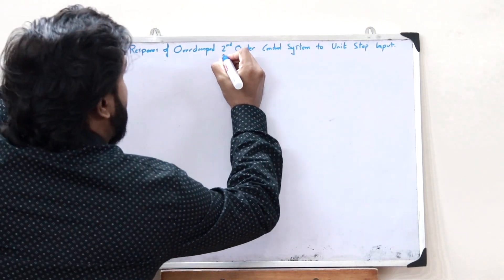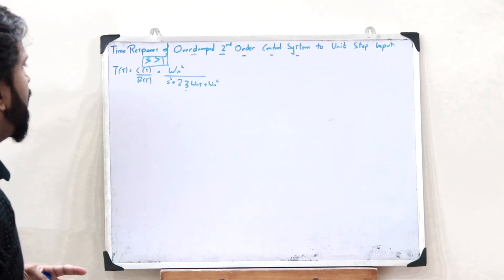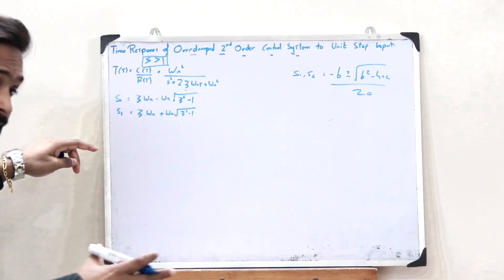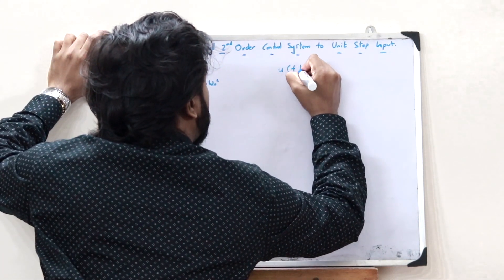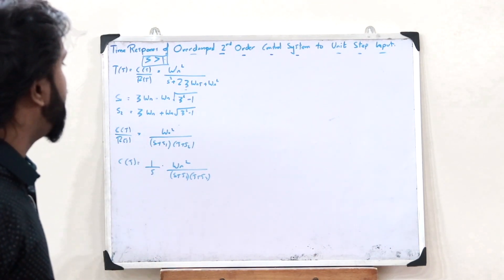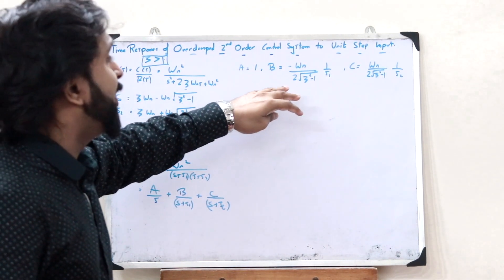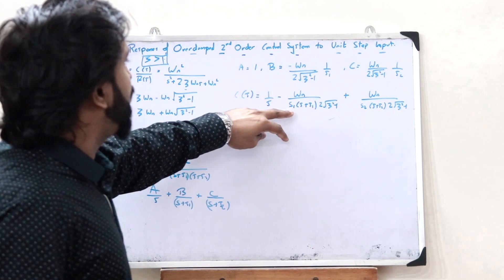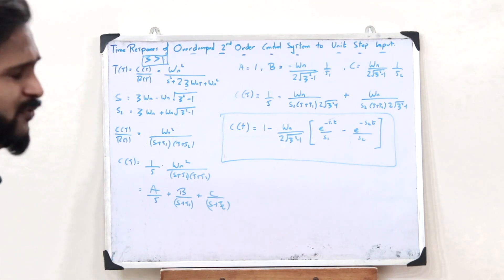Time Response of an Overdamped Second Order Control System to a Unit Step Input | Simplified KTU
1. General expression for the transfer function of a second order control system.
2. Condition for a second order control system to be an over damped second order control system.
3. Derivation of the expression for the time response of an over damped second order control system to a unit step input.

I hope you guys found this video informative and now have a clear idea of what you mean by the time response of an over damped second order control system to a unit step input. We'll be discussing about the further topics in the upcoming videos. Together let’s grow.